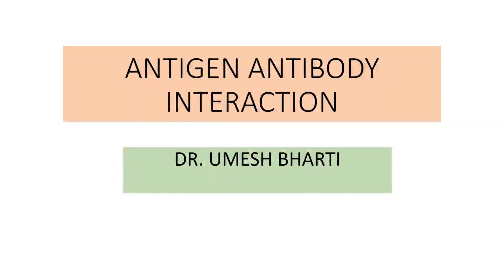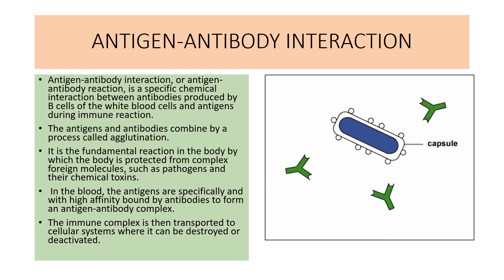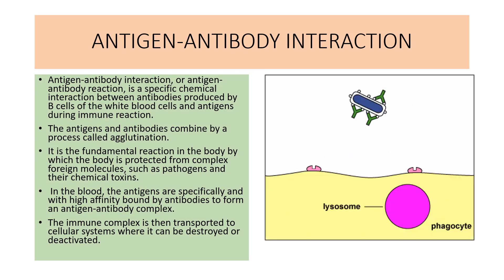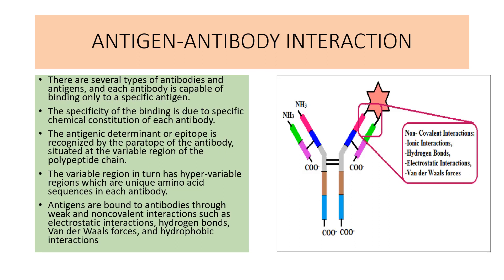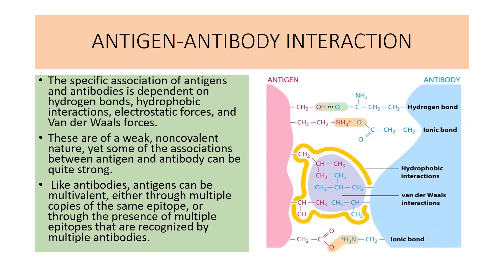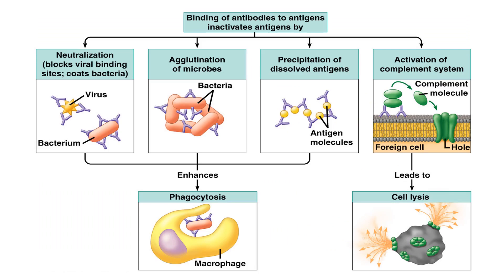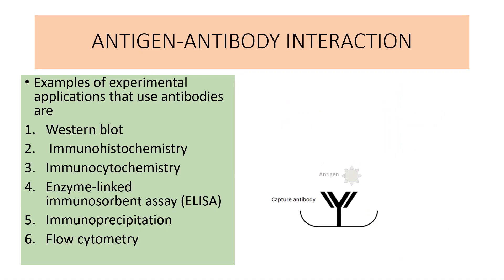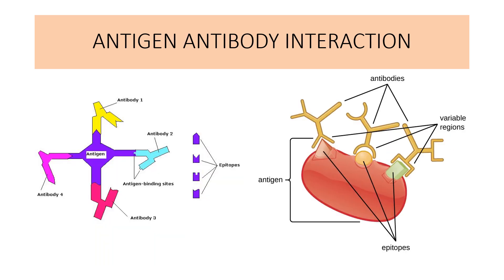ANTIGEN ANTIBODY INTERACTION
interaction between epitope and paratope